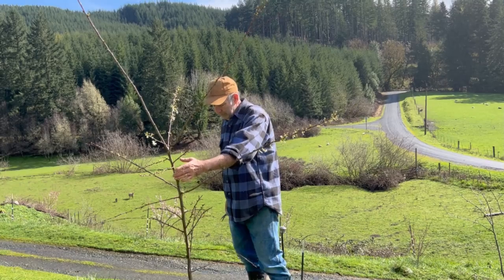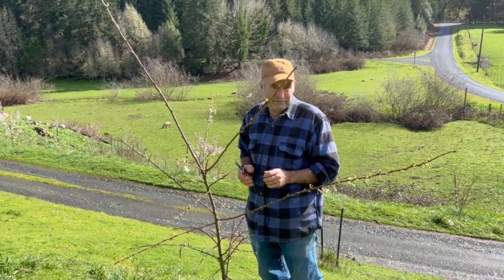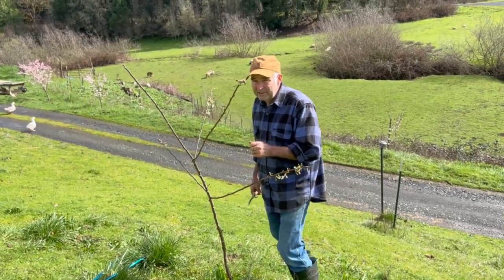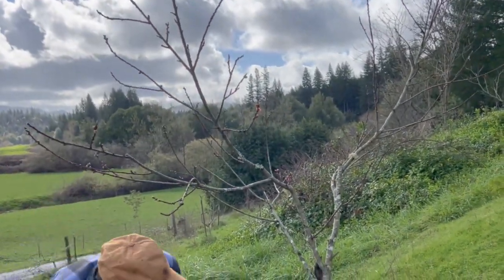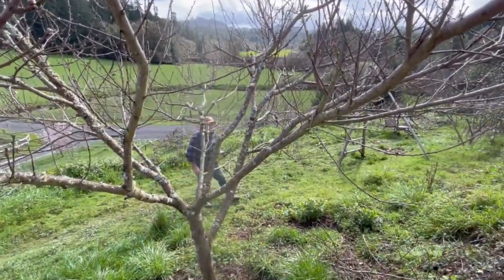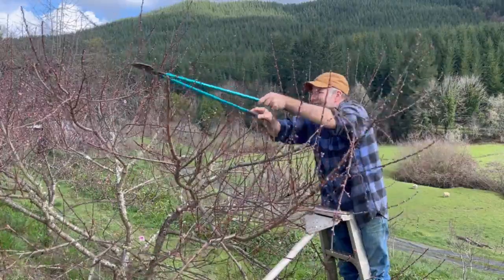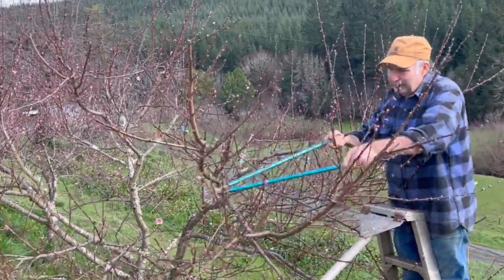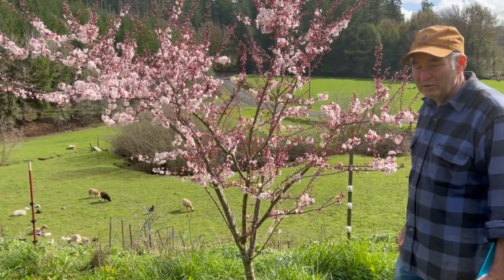HOW TO PRUNE FRUIT TREES_ PEACHES & PLUMS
Let's learn the correct way to prune your own Fruit trees!! Without taking too much off or sacrificing your fruit crop for years! Starting with a new tree stage up to and older tree, here is how to prune at each stage!